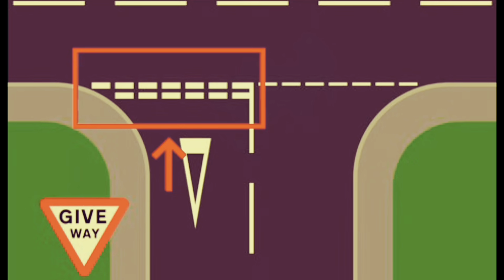STOP! 5 Automatic Driving Test Mistakes That WILL FAIL You!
Many learner drivers fail their automatic driving test because of simple but avoidable mistakes.

In this video, Driving TV Automatic explains 5 common mistakes learners make during the UK automatic driving test — and how to avoid them on test day.

STOP and learn these 5 Automatic Driving Test Mistakes That WILL FAIL You!

Mistakes covered include:
0:00 Intro
0:08 Meeting traffic
2:00 Dealing with junctions
4:15 Online Course
4:42 Stop line/Stop sign
7:04 Confused on roundabouts
9:22 Anticipation
10:56 Online Course

Driving TV Automatic!